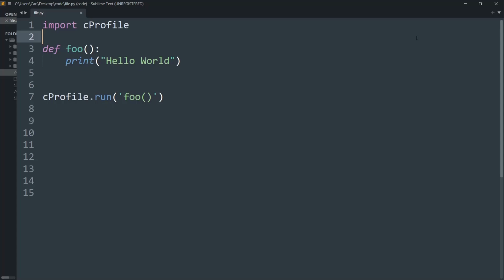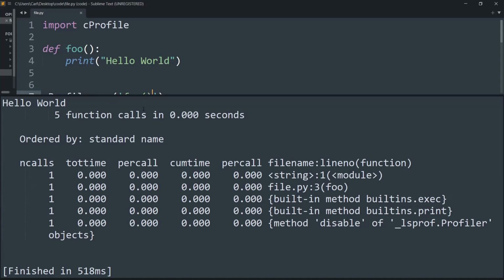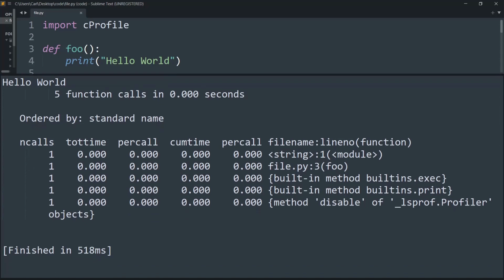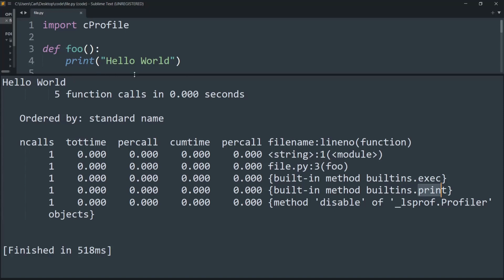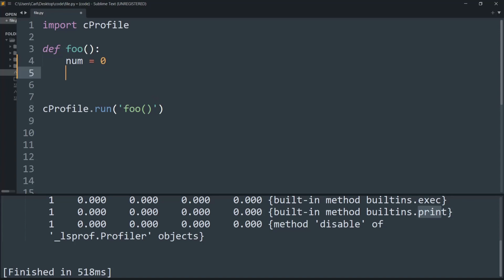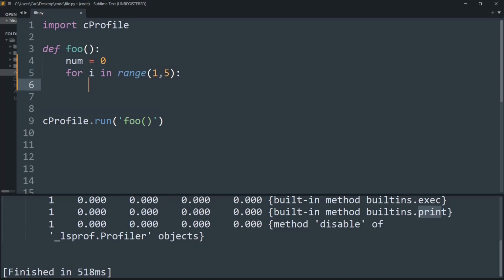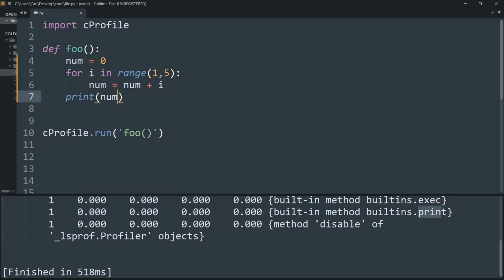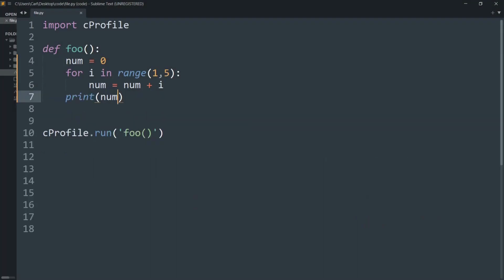How to profile a Python script ?